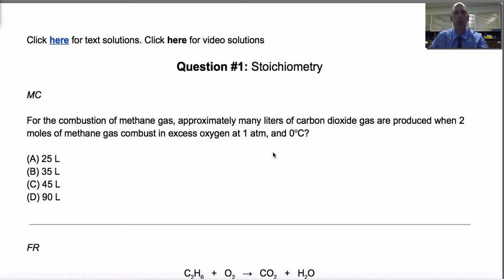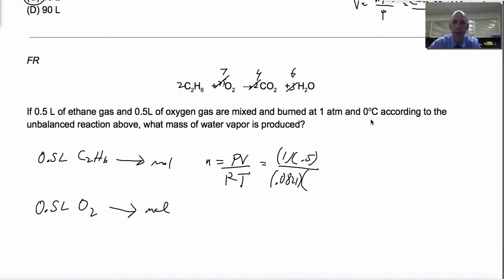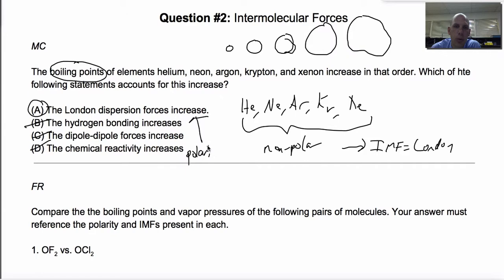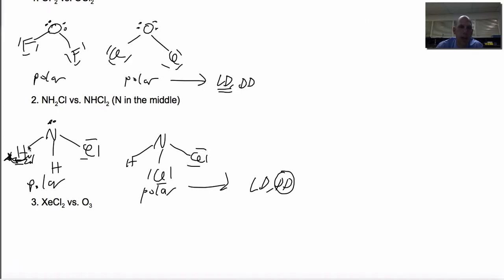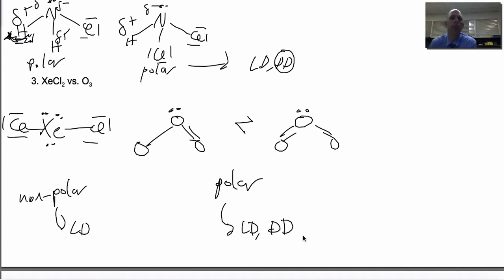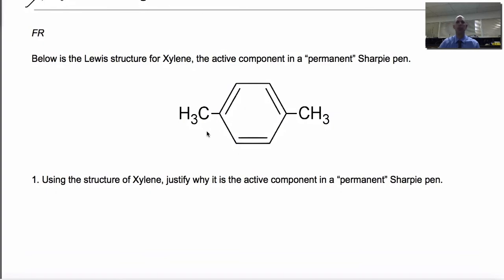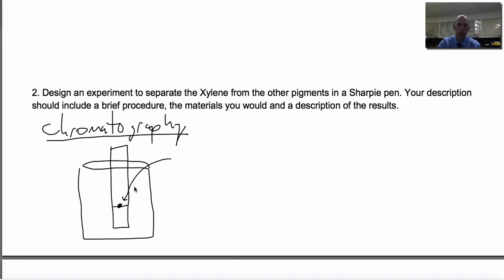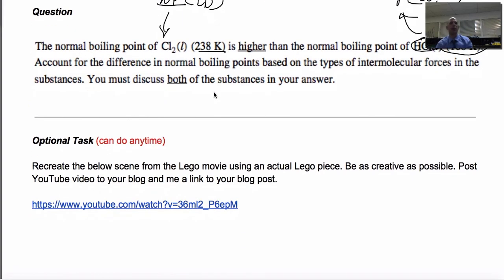Cycle A:B Practice Quiz Solutions